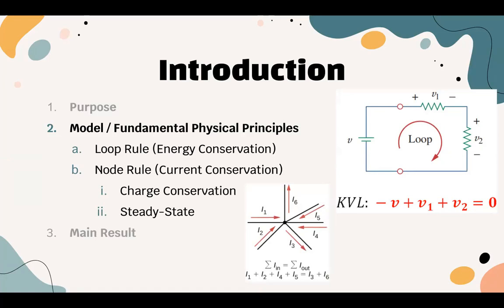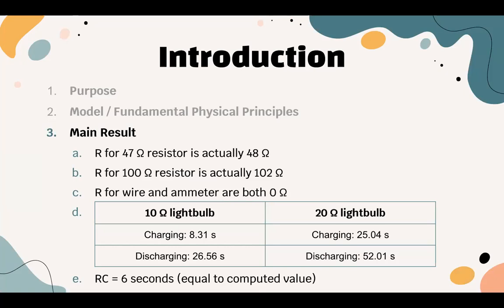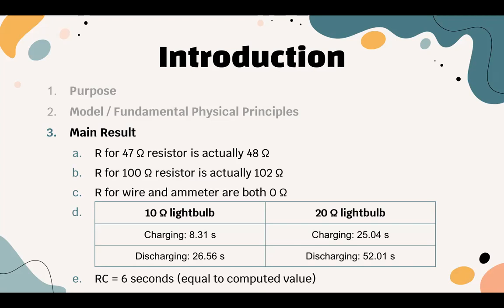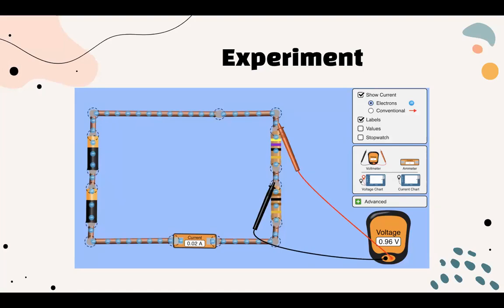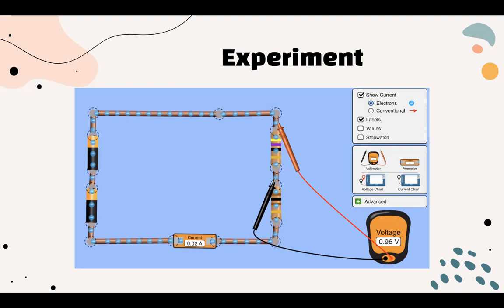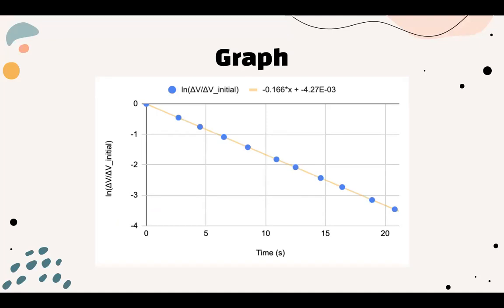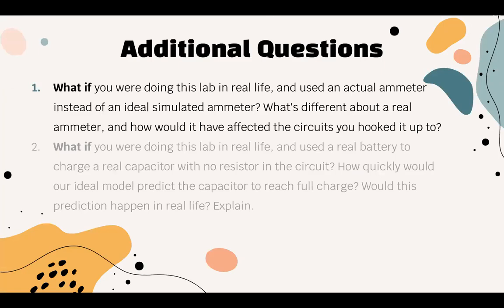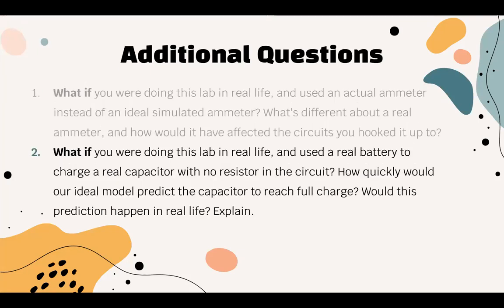Lab 4: Circuits and Capacitors